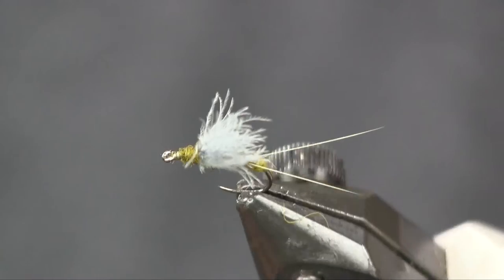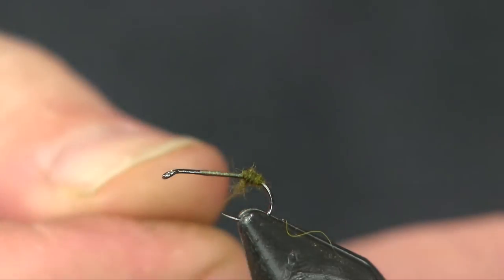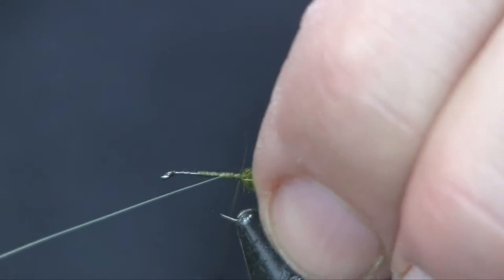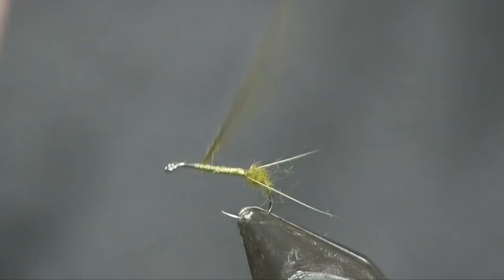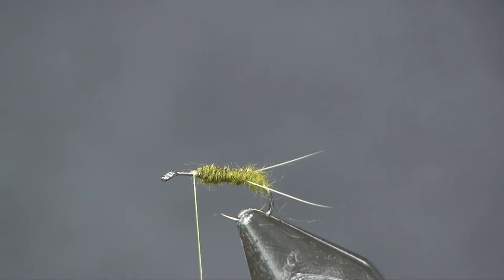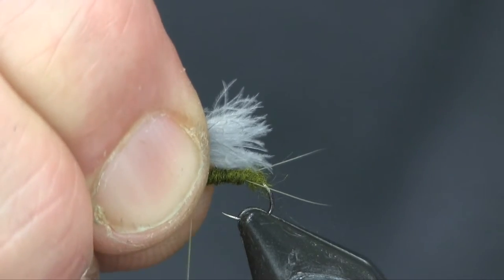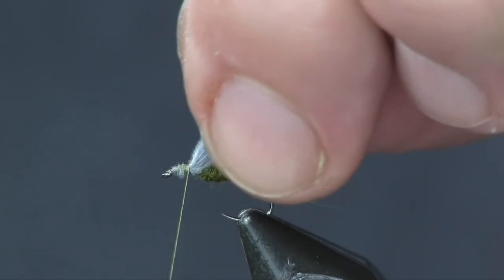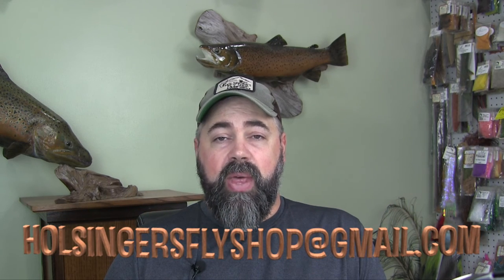RS2 Emerger, Holsinger's Fly Shop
The RS2 Emerger is an old pattern that has been around for quite a while and has caught a lot of fish over the years.  Again, like a lot of my patterns, this one is a great generic pattern.  What I mean is you can tie this pattern in multiple color combinations and sizes to to match different hatches.  For me though I like to tie this pattern for a blue winged olive imitation like in the video.

Give this pattern a try, it's a real fish catcher.  If you ever need any materials to tie this fly or others, please go for all your fly tying needs.  Also thank you everyone for all your support of the shop and our channel over all these years, it's much appreciated.  -Shawn

Materials List:

Nano Silk 12/0 - Olive
X-Tremely Fine Natural Dubbing - Blue Winged Olive
Mayfly Tails - Pale Yellow
CDC Puffs - Light Dun